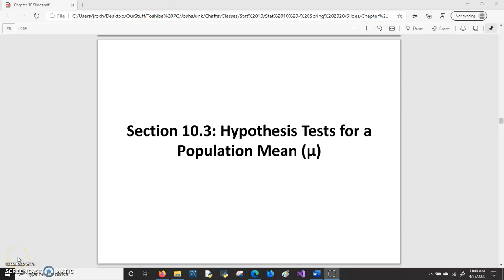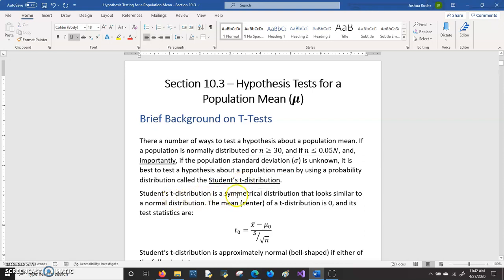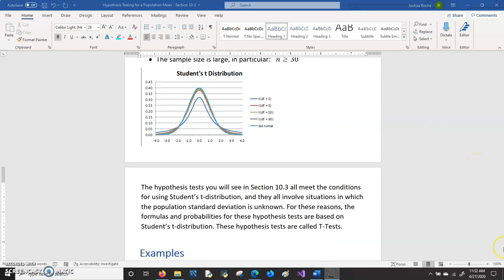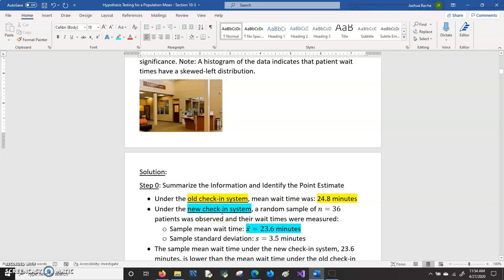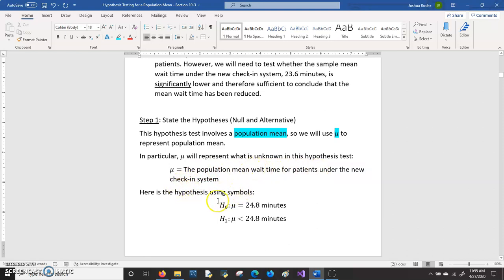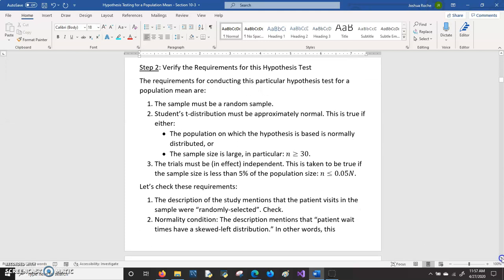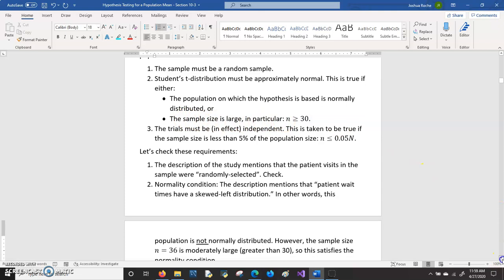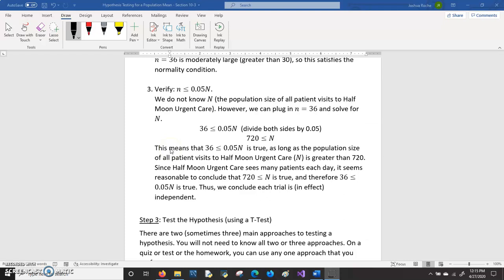Hypothesis Testing for a Population Mean Part 1